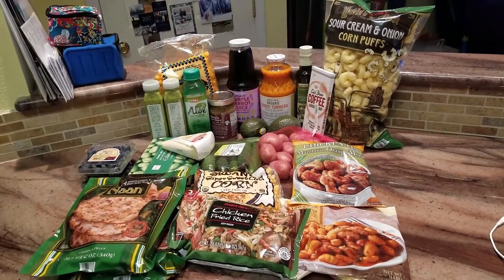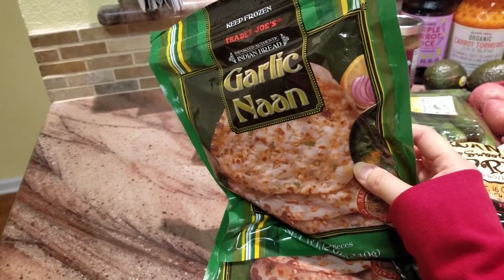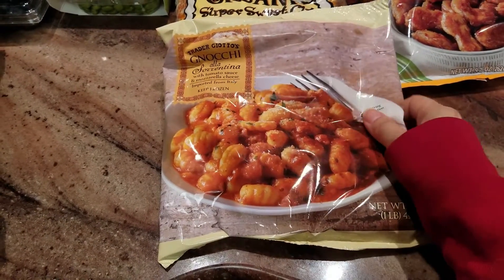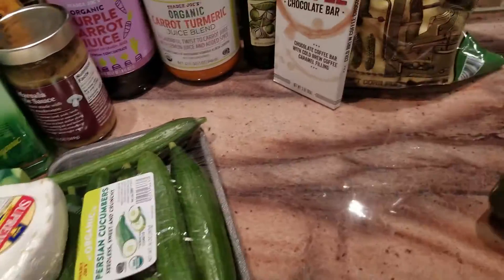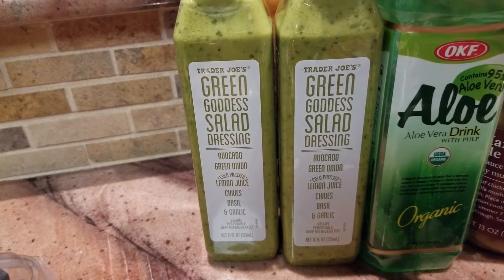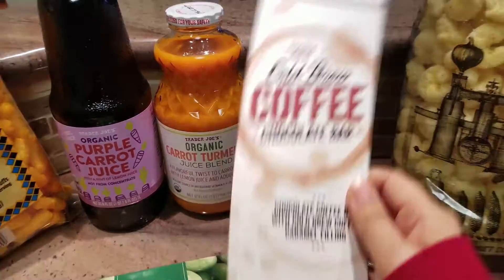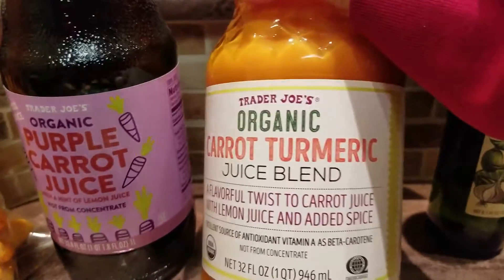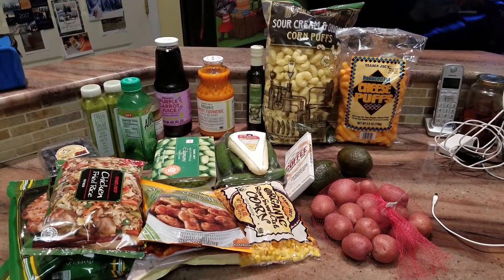Trader Joe's Haul | Favorites and New Finds